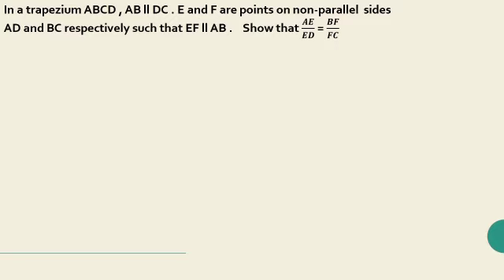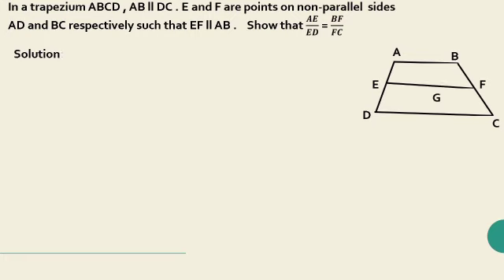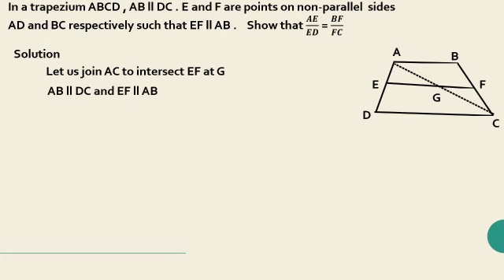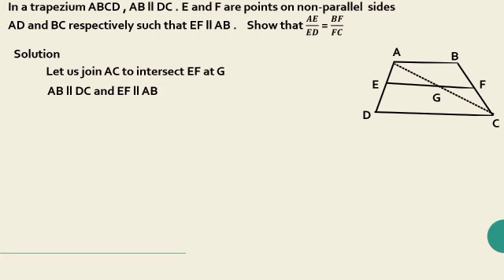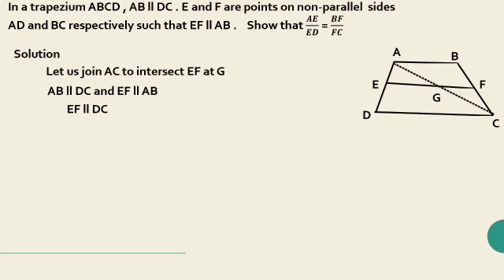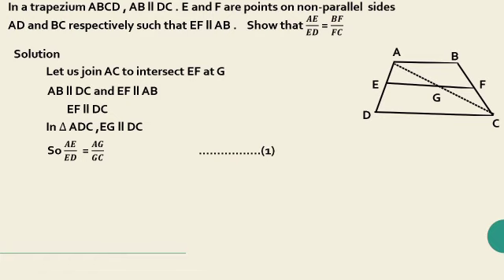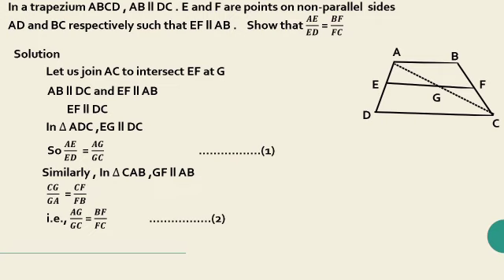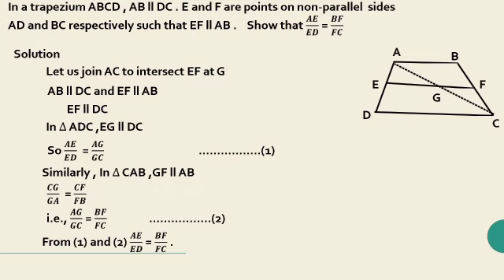Similar triangles ,non parallel sides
non parallel sides